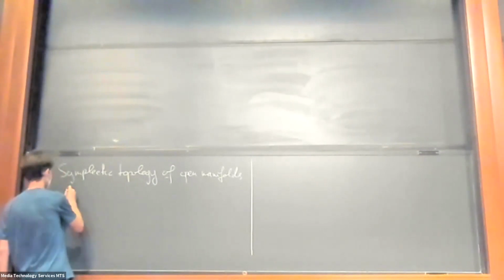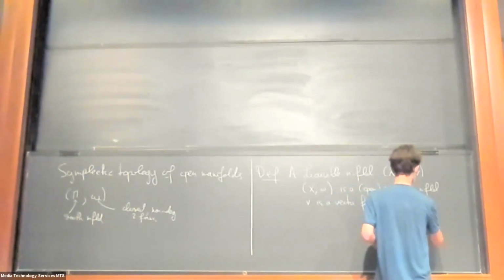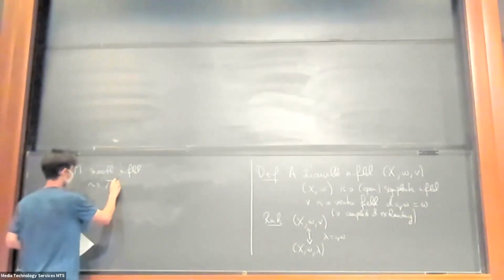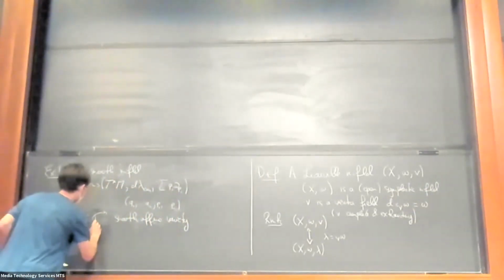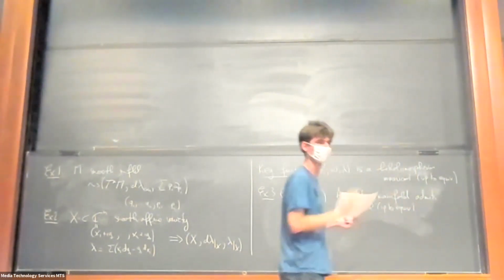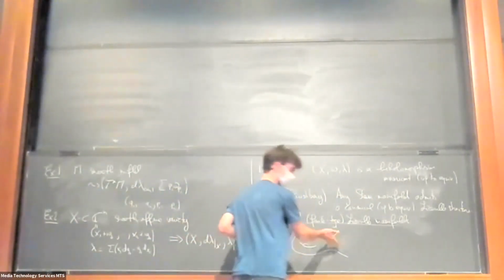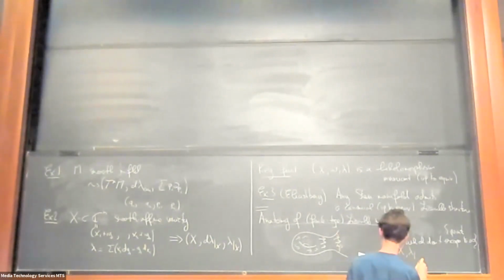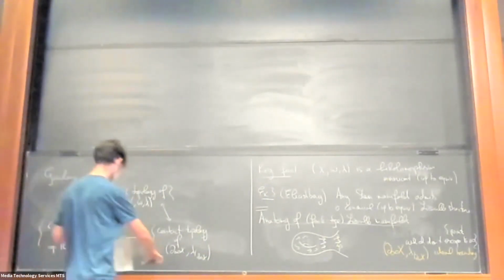Symplectic topology of open manifolds - Laurent Côté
Topic: Symplectic topology of open manifolds
Speaker: Laurent Côté
Date: September 22, 2020